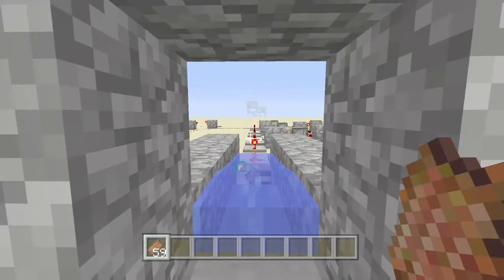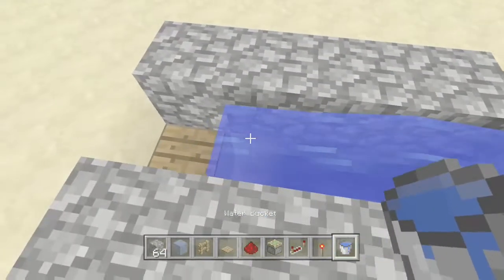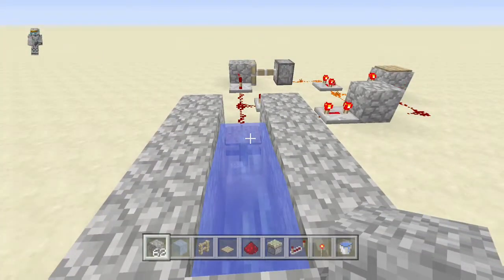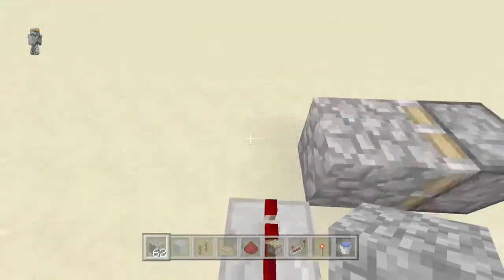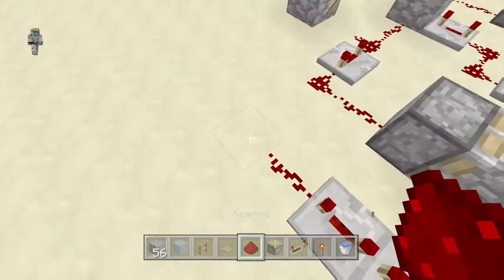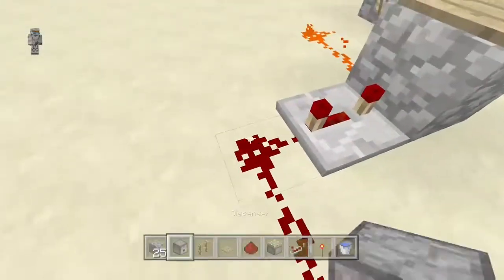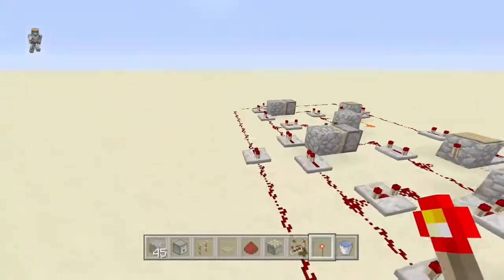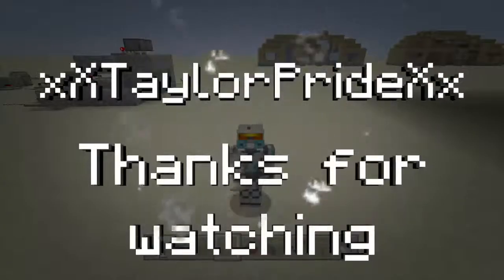Minecraft redstone tutorial(Payment system)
I show my own invention on how to make a payment door or wallbuy. I built this before comparators were in the game. Also at 1:01 I meant 4 repeaters.